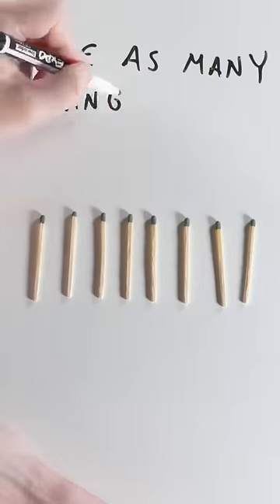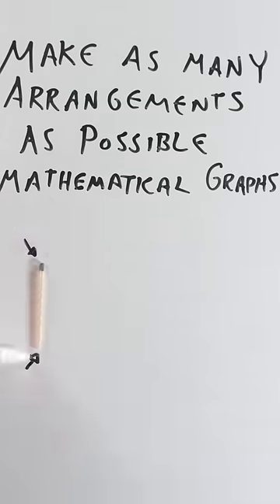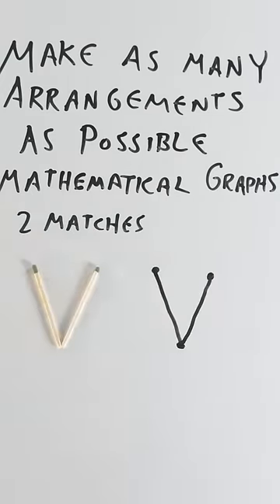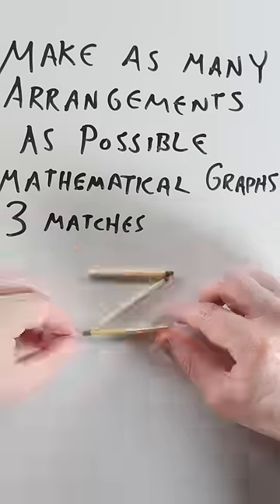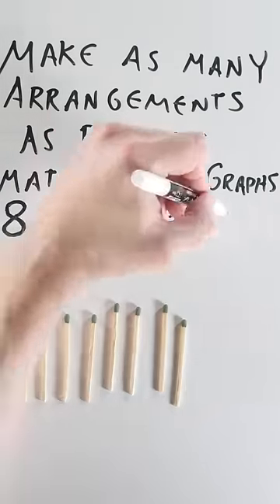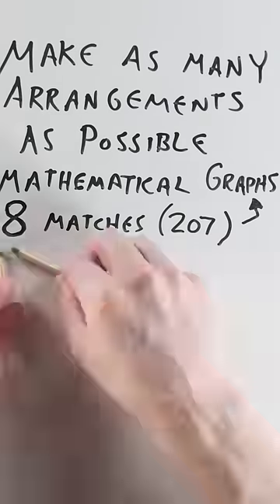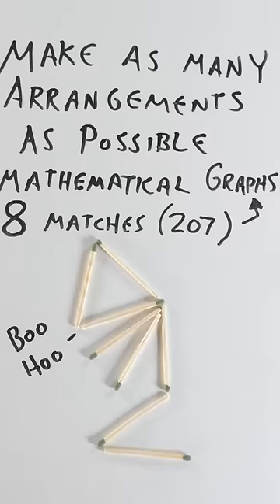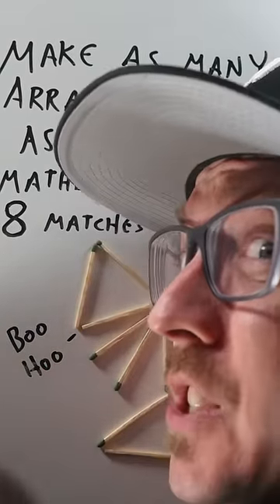Let's Play With Matches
With just 8 matches (or pens or q-tips or anything straight), you can tie up your mind for hours, days, or WEEKS. The idea is to develop a basic understanding of graph theory, which focuses on the relationships between things -- and you can express those relationships visually. Each match consists of three parts: a ‘node’ on either end, and the line that connects them. There’s only 1 solution for a graph of 1 match… it just lays there. 2 matches? Also just 1 solution, two matches that form an angle (putting them end to end to form one line with a shared node in the middle is technically a solution, too).

The goal here is to keep making unique arrangements with increasing numbers of matches. By the time you’re using 8 matches, you’ll have over 200 possible ways to combine them to form a unique pattern of nodes and lines.